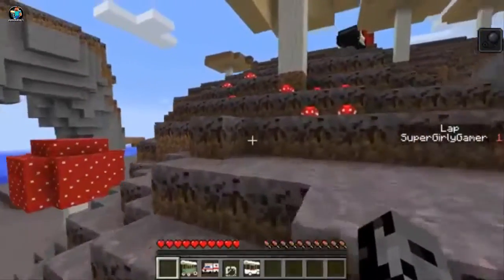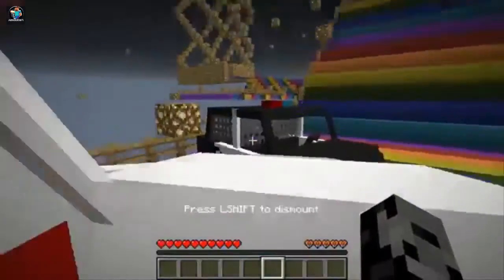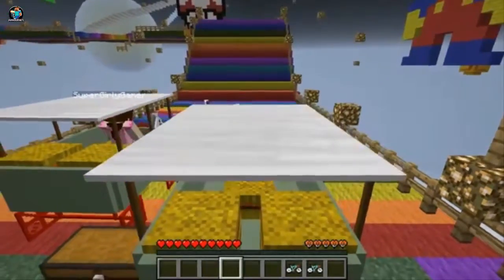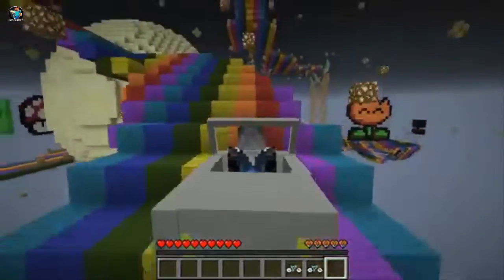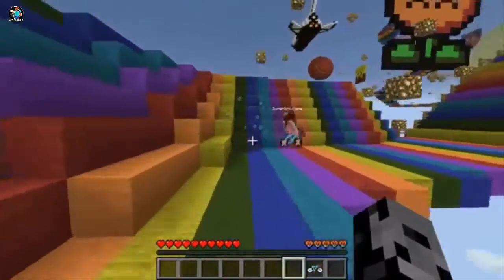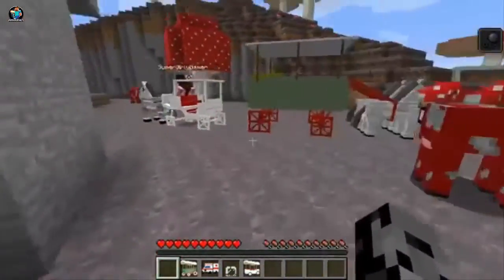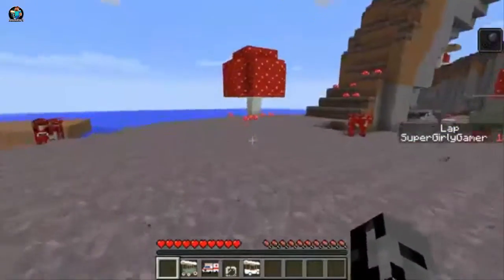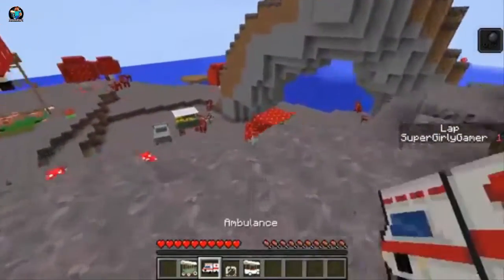US Minecraft - EMERGENCY CARS (POLICE CARS, AMBULANCES & MORE!!) Mod Showcase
us minecraft servers
us minecraft pe servers
us minecraft convention
us minecraft hunger games servers
us minecraft hunger games
us minecraft server hosting
us minecraft survival servers
us minecraft server ip
us minecraft cracked servers
us minecraft servers 1.5.2
us minecraft map
us minecraft
is minecraft an indie game
is minecraft a virus
is minecraft addictive
is minecraft a video game
is minecraft available on wii u
is minecraft an mmo
is minecraft an educational game
is minecraft a game
is minecraft awesome
is minecraft alex a girl
what us a minecraft seed
what us a minecraft mod
minecraft us bank tower
minecraft usa banner
us bank minecraft
minecraft us battleship
minecraft us base
minecraft us buy
minecraft us battleship map download
us based minecraft server hosting
us flag minecraft banner
us naval minecraft base charleston s.c